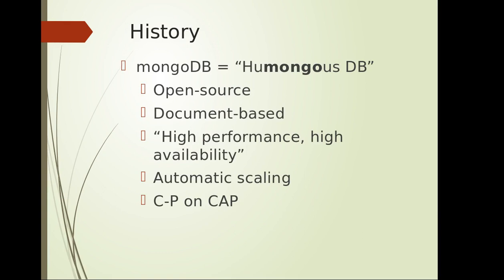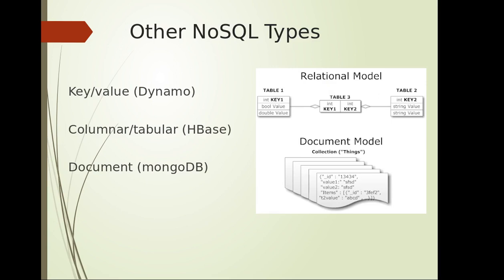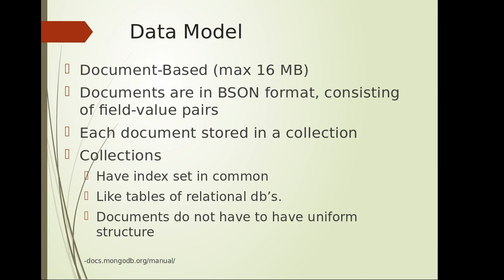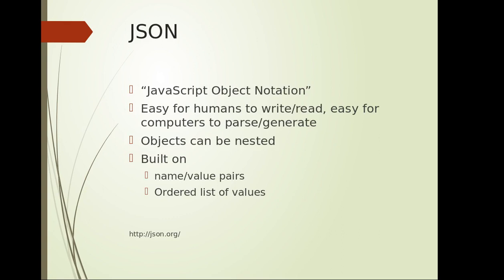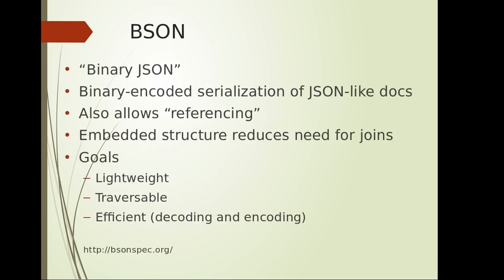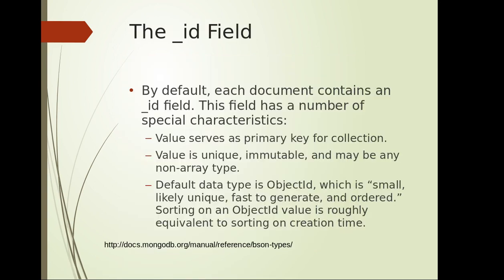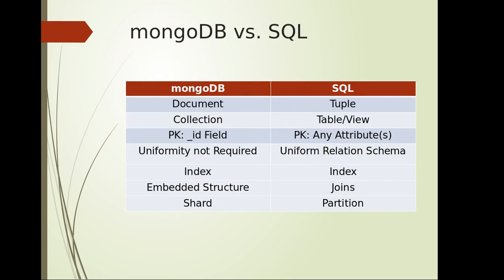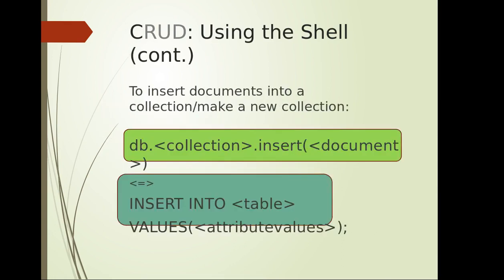MongoDB for Beginner's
In this video you will know abut MongoDB basic. What is mongodb and what is the use of it.